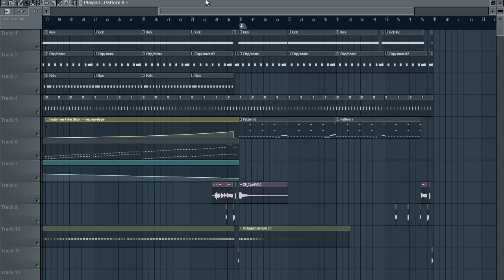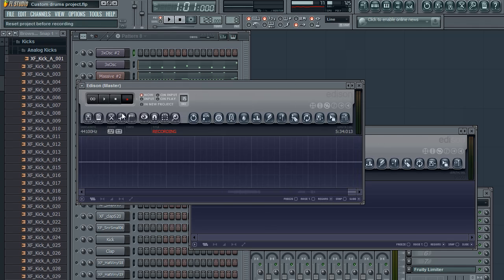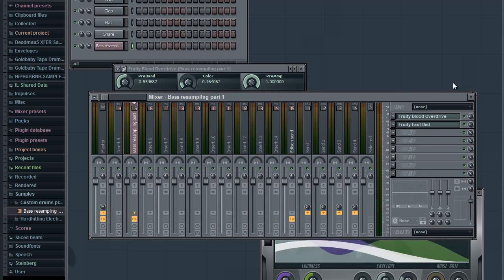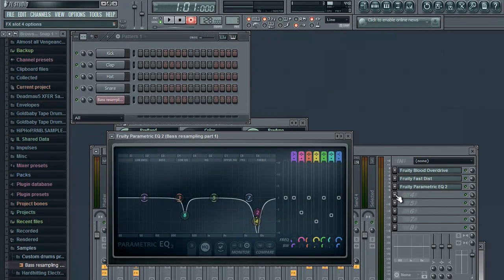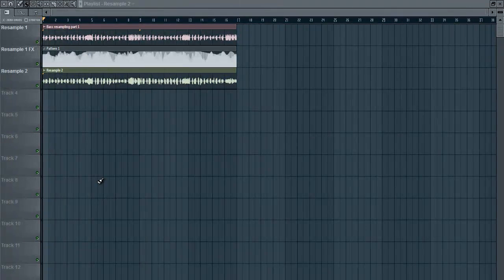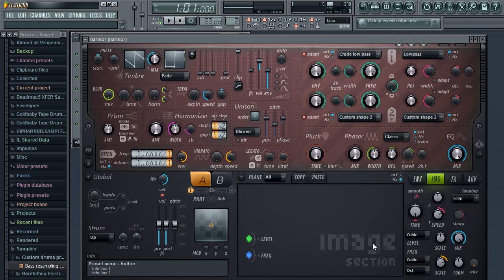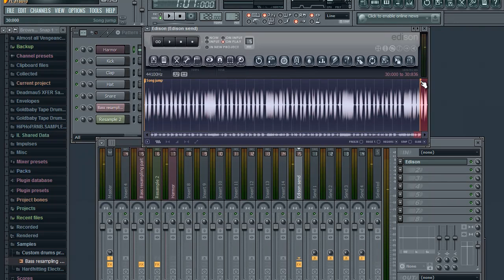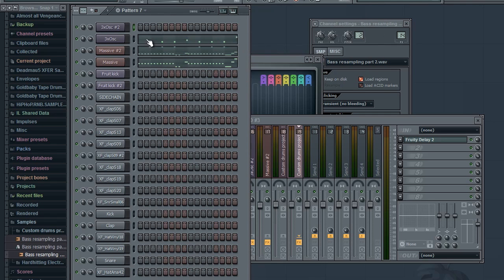Bass Resampling - how I do it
In this video I show you how I do my bass resampling, and some neat tricks for whatever you might want to resample. I also talk about some recent changes in my music career!

SeamlessR's tutorial on harmor resampling (because I use this technique as my last resampling step):